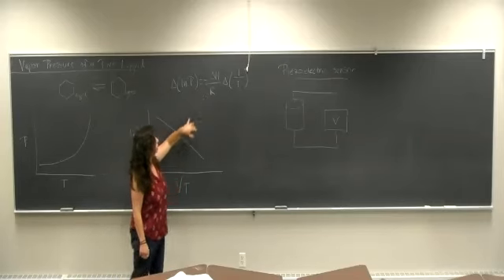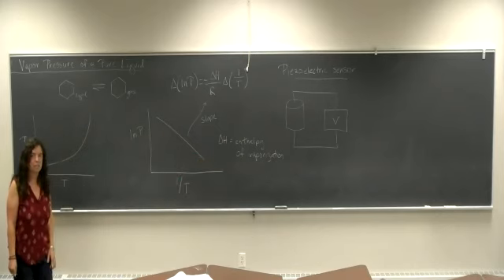Vapor pressure of a pure liquid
Introduction to determining the vapor pressure of a cyclohexane using an apparatus with a pressure sensor.